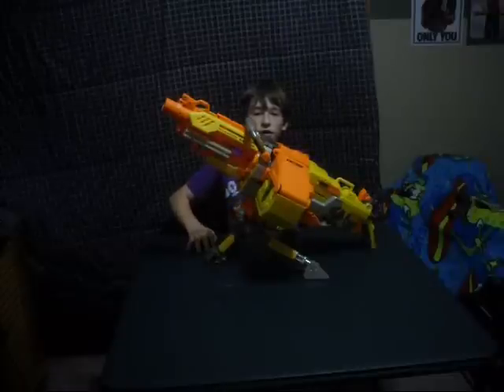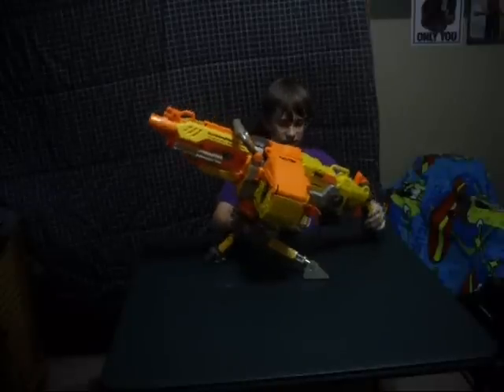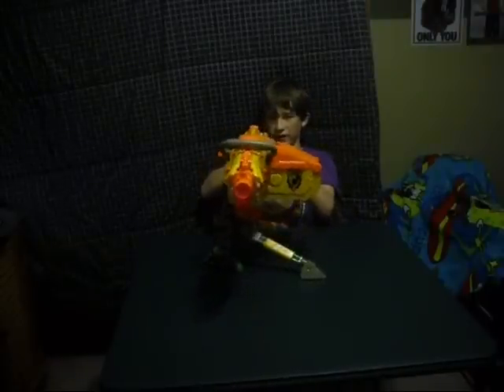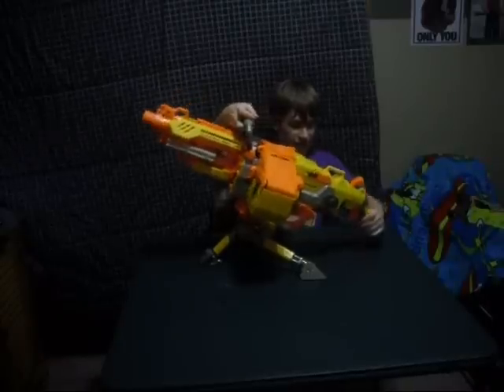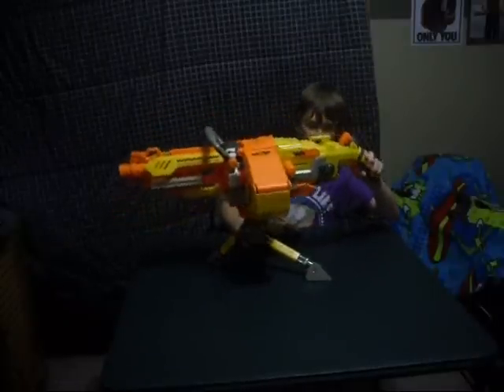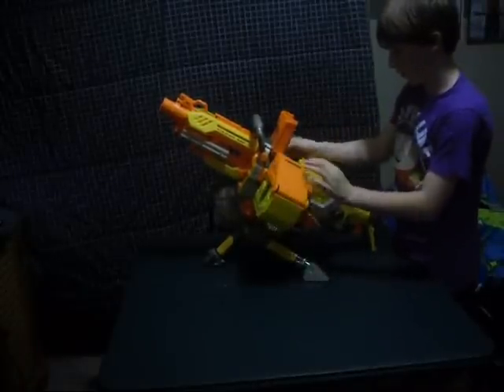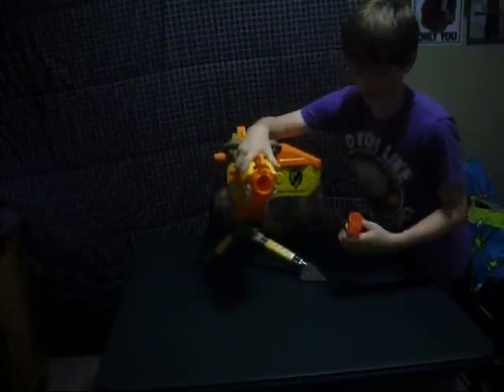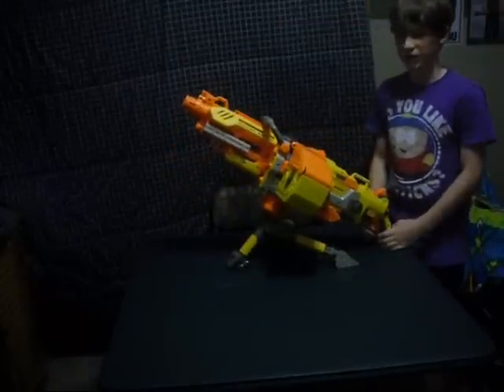Nerf Vulcan EBF-25 Product Review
The Product Review TV Present: The Nerd Vulcan EBF-25 Review

I will be reviewing the Gun. i will show the pros and cons of the gun.